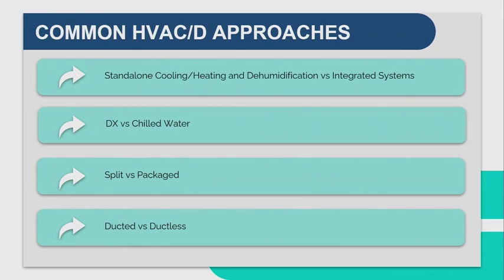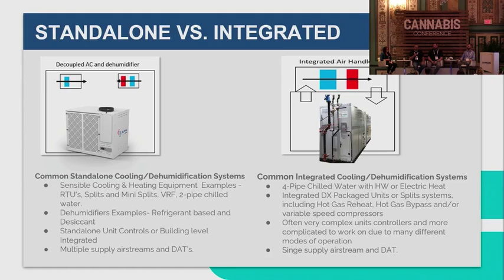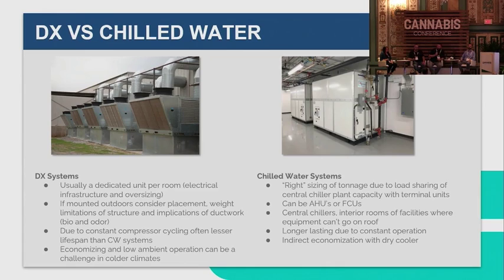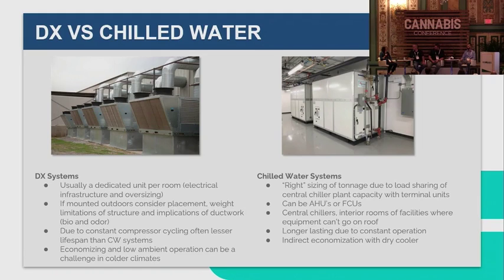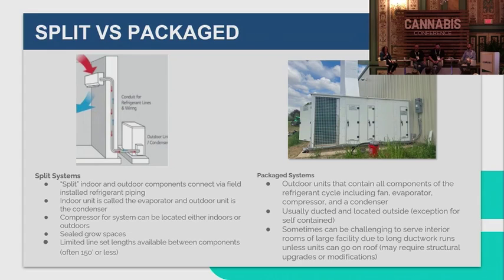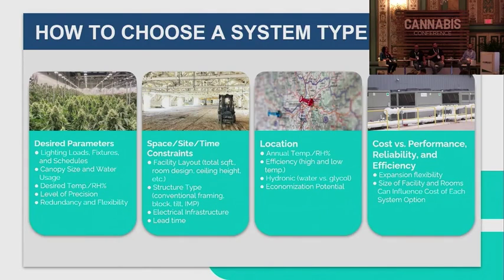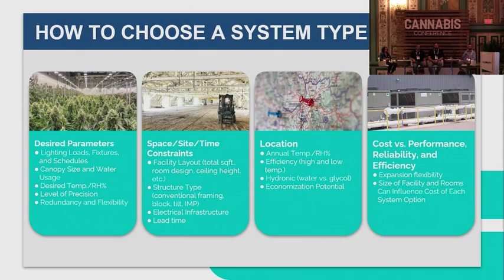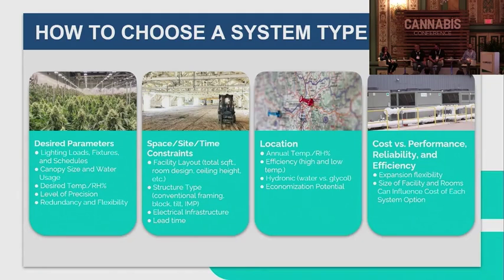Grow Room HVACD Approaches: How to Find Your Best Fit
- The importance of HVAC systems to every layer of the cultivator’s business is well understood. One of the complications with selecting the right designer or technology is that few cultivators are mechanical engineers. This really complicates the process of deciding which provider or technology is best for your facility. When it all sounds good, how do you make the right decision for your grow?

The truth is, there are a number of technologies that can successfully manage the climate in an indoor facility. The trick is understanding the pros and cons of each and working with a mechanical design partner who can clearly articulate them to help you make an informed decision.

Panelists:
- Troy Rippe: VP of Development, Surna Cultivation Technologies
- Haley Moore: Project Engineer, Surna Cultivation Technologies
- Randy Lenz: Senior Application Engineer, Anden
- Brian York: Operations Advisor, Growing Green LLC

This session was recorded on August 23, 2022 as part of the 2022 Cannabis Conference in Las Vegas hosted by Cannabis Business Times.

TIMESTAMPS:
00:00 - Introduction
05:17 - Overview of Common HVAC Approaches in Cannabis
08:21 - Standalone vs. Integrated Cooling/Dehumidification
15:05 - DX vs. Chilled Water Systems
23:46 - Split vs. Packaged Systems
25:52 - Ducted vs. Ductless Systems
30:55 - How to Choose a System Type (Important Considerations)
40:20 - Q&A

Contact Surna:
385 S. Pierce Avenue, Ste. C
Louisville, CO 80027
info@surna . com